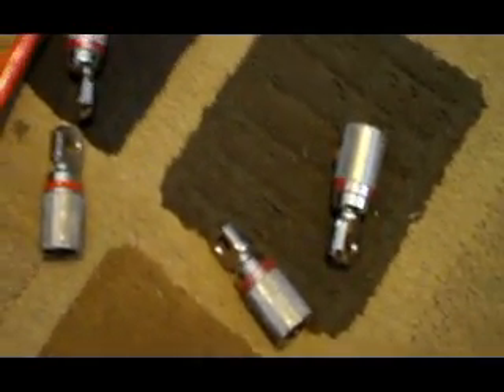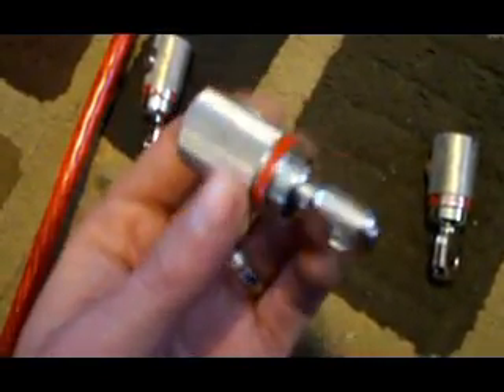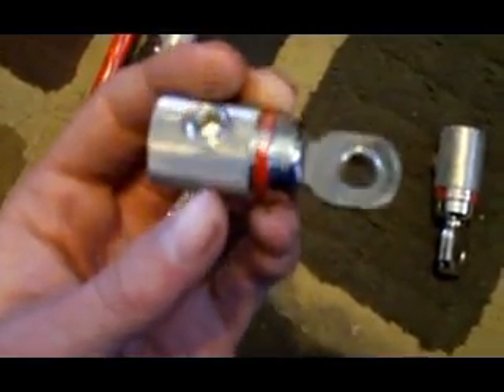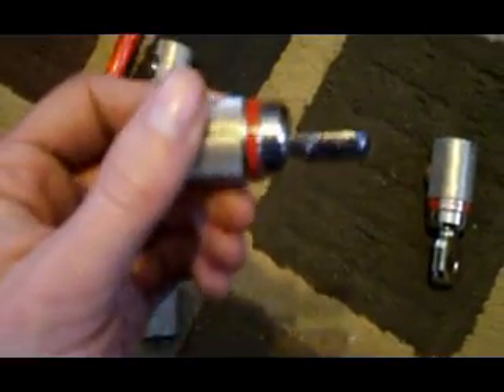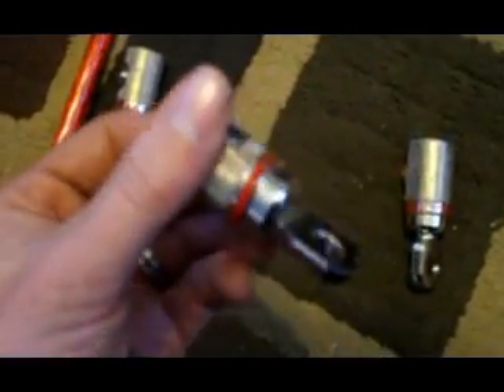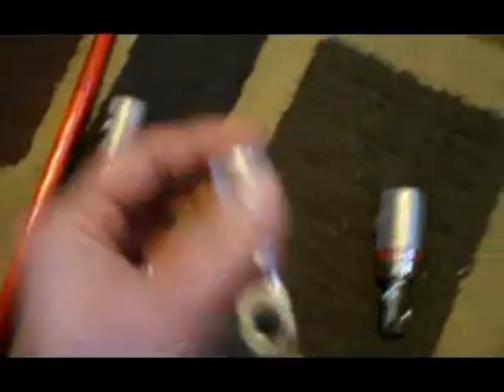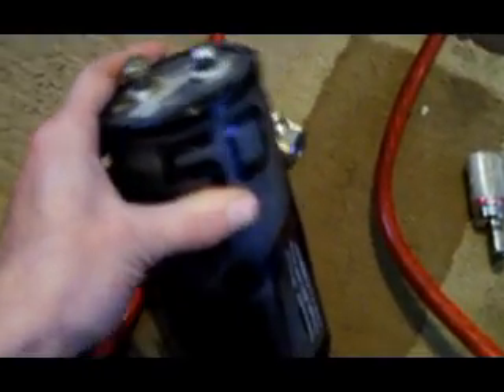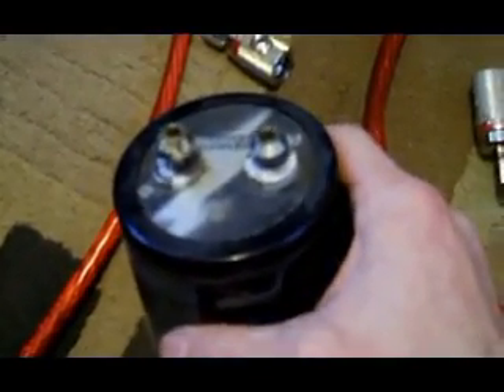How To Hook Up A Battery Capacitor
I had some people that wanted to know how to hook up a battery capacitor so here you go. I tried to make it as simple as possible.